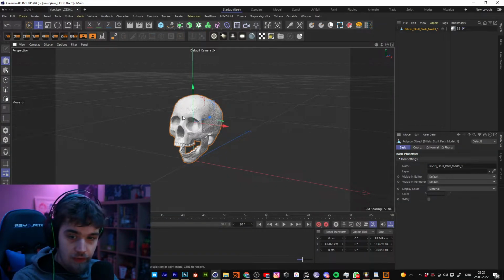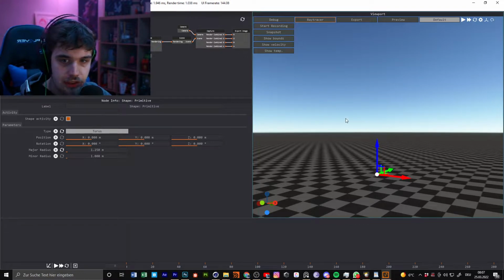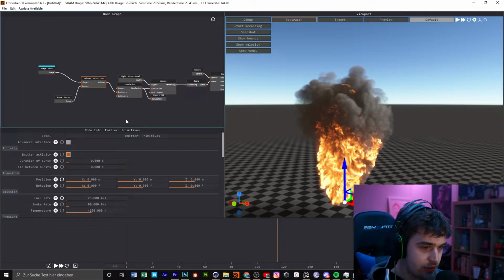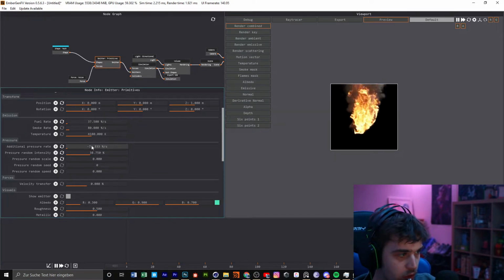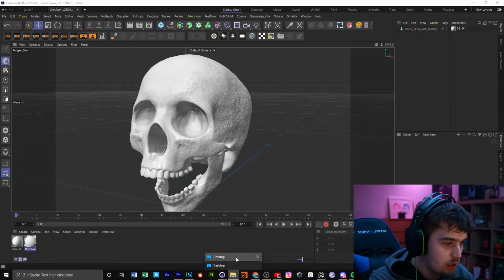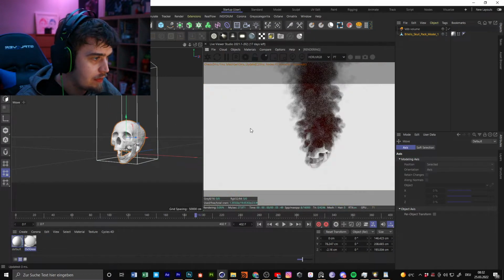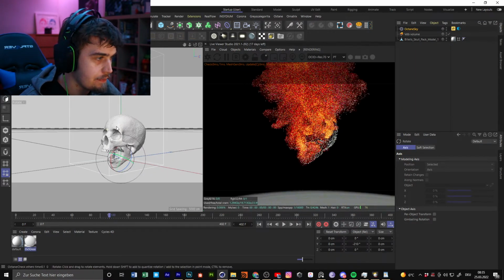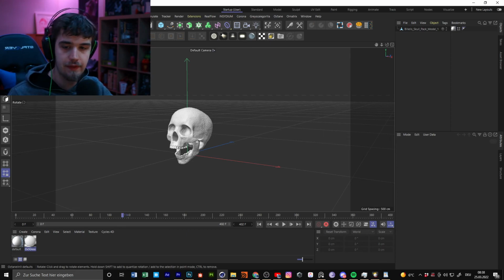Embergen Fire and Smoke Animation & Cinema4D and Octane Tutorial I Embergen Tutorial